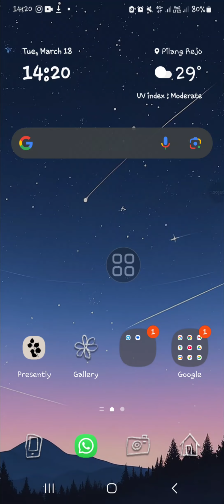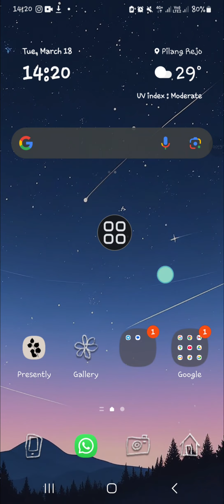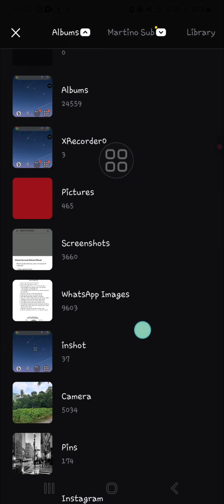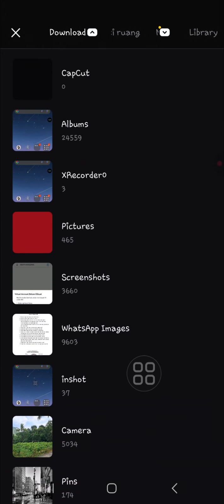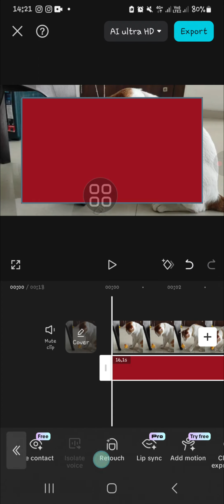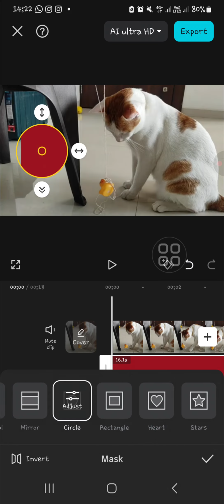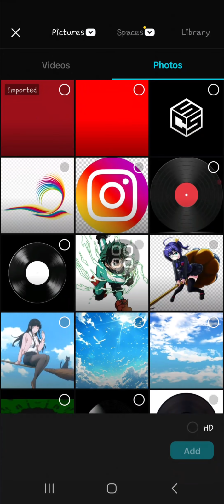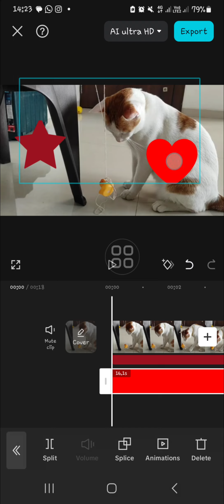😍 LEARN: How To Add Shape In CapCut Mobile in SECONDS! | FIX Problem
Want to add shapes to your video in CapCut Mobile but not sure how? 🤔 In this quick tutorial, I’ll show you how to easily add shapes like circles, squares, and more to your videos in just seconds! Whether you want to highlight a part of your video or add some creative flair, this guide will fix all your shape-related problems and take your edits to the next level.